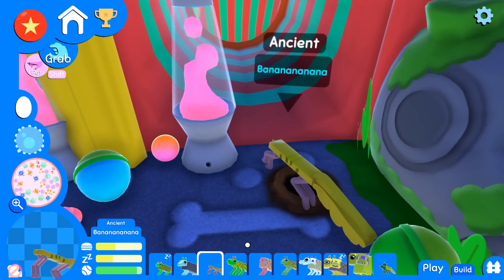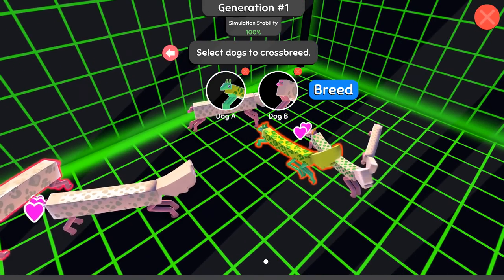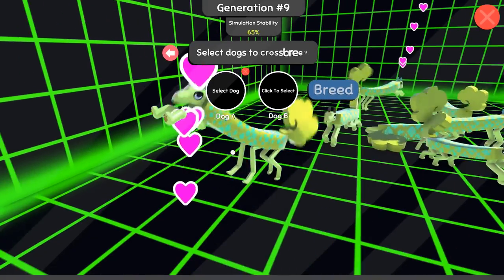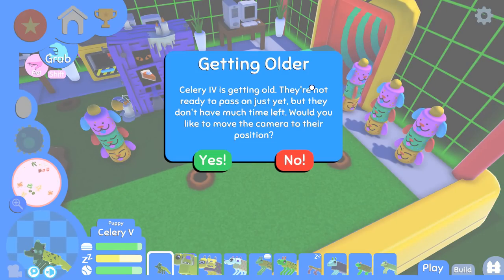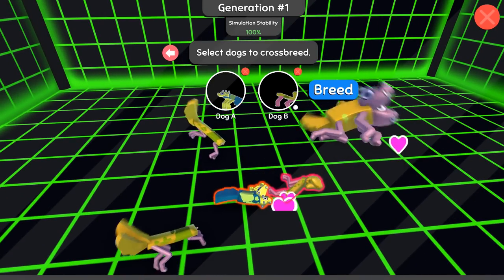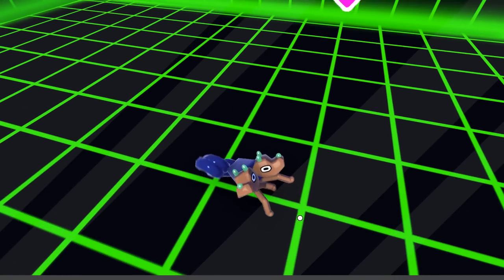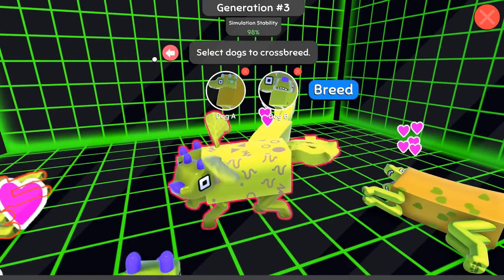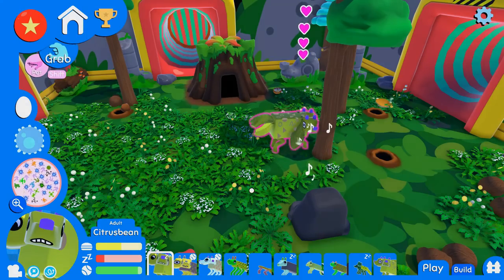Hatching Our First Puppy With WINGS!! 🦠🐶 Wobbly-Wobbledogs • #3